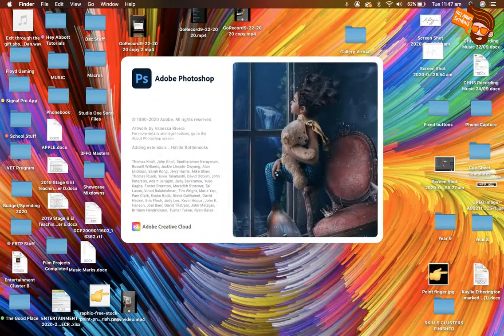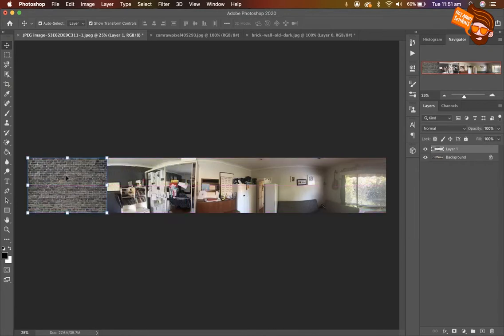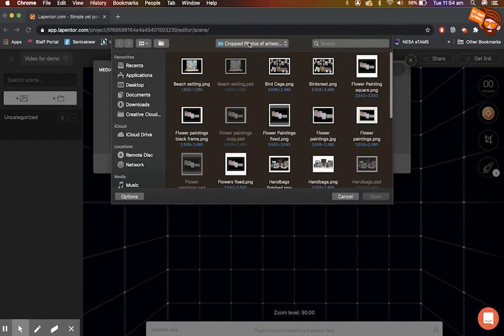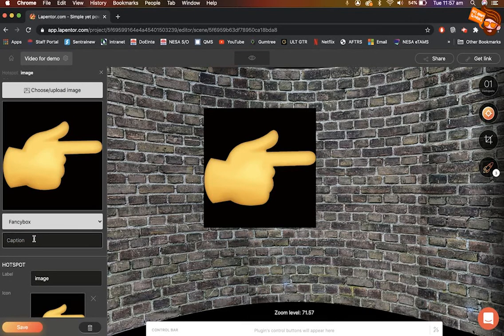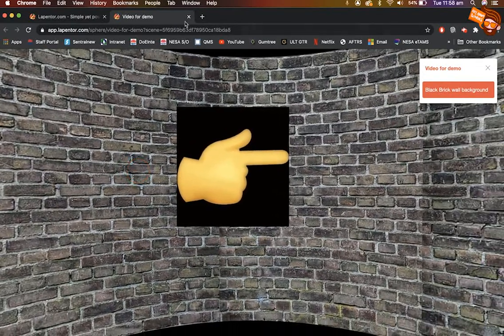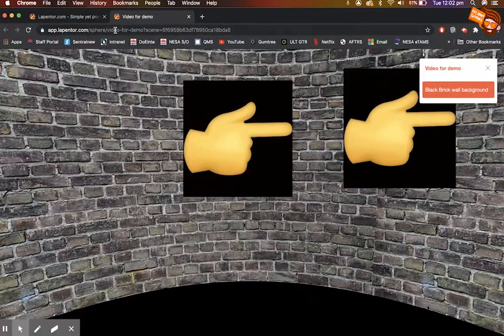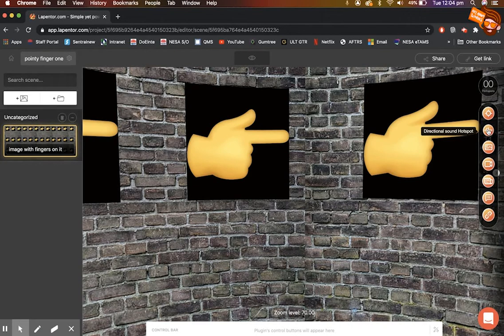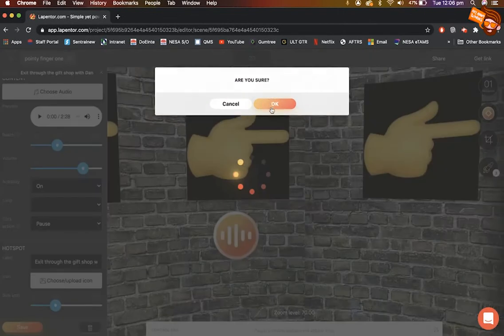How to make a Free Virtual Art Gallery using Lapentor.com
A video to show how to make a virtual art gallery using Lapentor.com web based software. You will need a few things.
Google Street View App on your phone
Adobe Photoshop on a device
A device with access to the internet.
Watch this video to create your own online virtual art gallery.

If this has helped you in any way or if you just enjoyed the content or even if you just liked the sound of my voice please leave a LIKE & SUBSCRIBE as it will help me out.
Music as always by Mr Abbott (AKA Fingers)